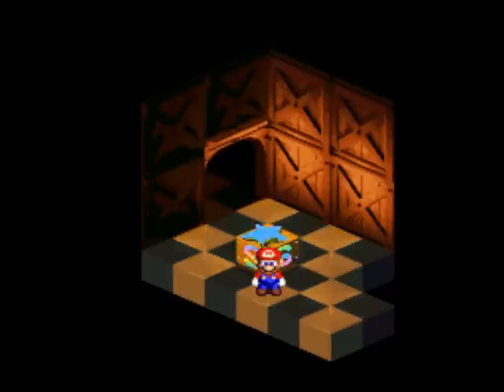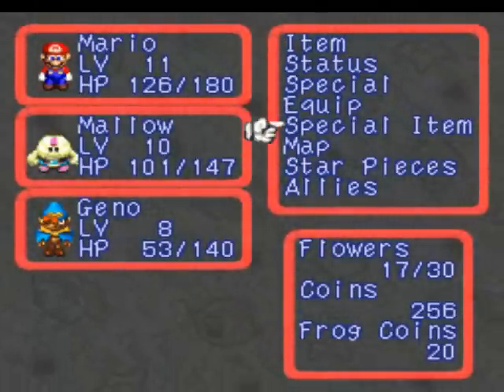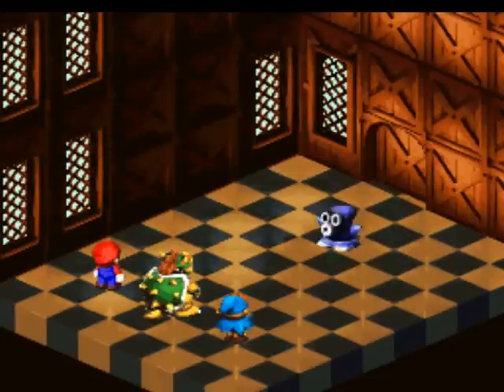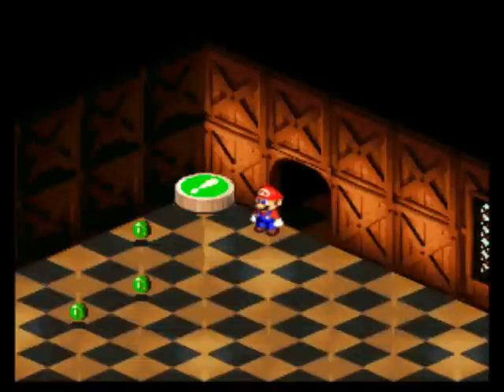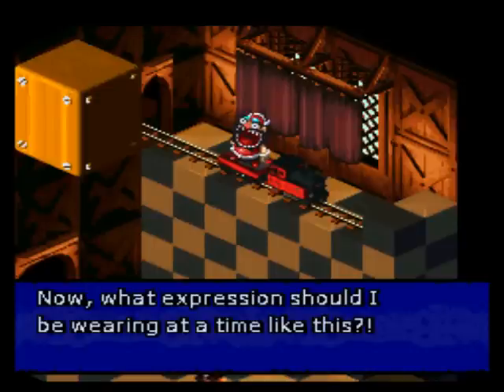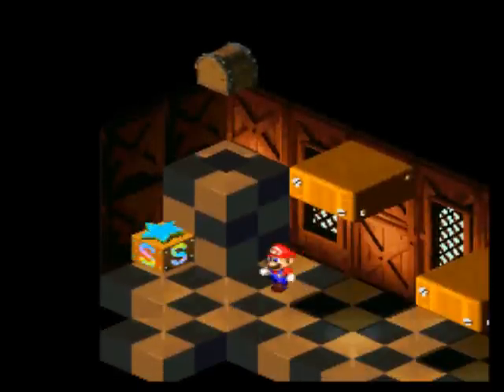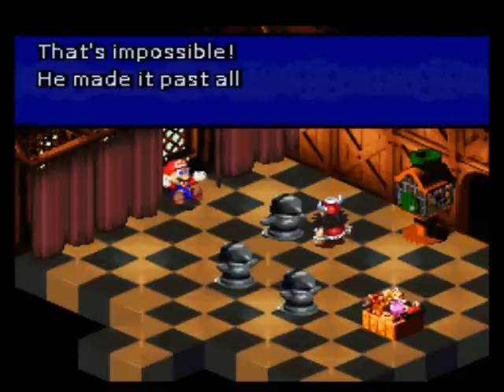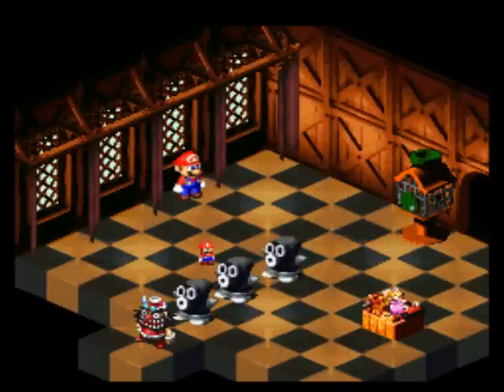Let's Play SMRPG Armageddon part 13: Booster's Hide and...Seek?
I'd like to thank Youtube for not letting me upload this properly the last dozen or so times I've tried doing it.  HOPEFULLY it works this time.  *shrug*

Anyways, now we finish up with the tower before fighting a TERRIBLE boss, then we'll really be done with the tower, for now.